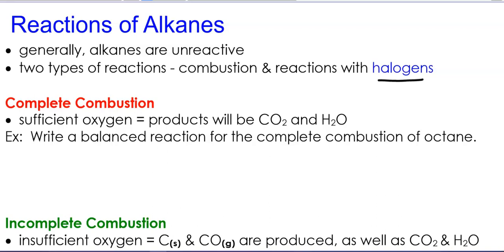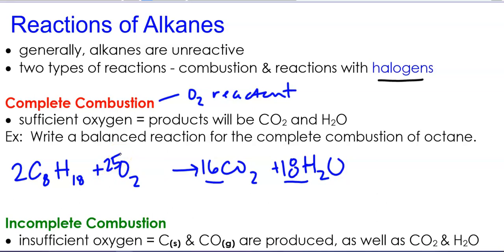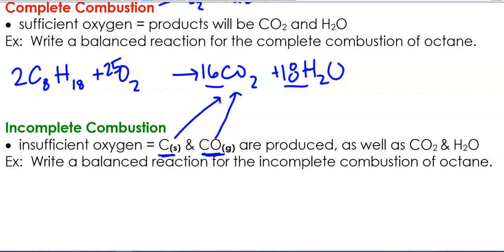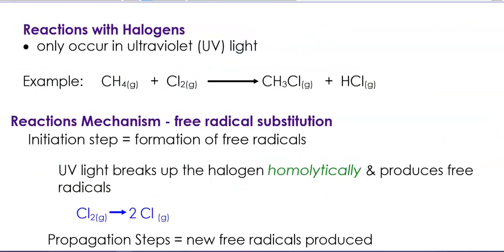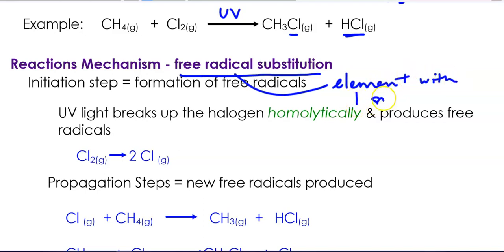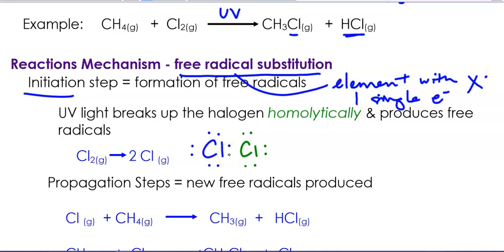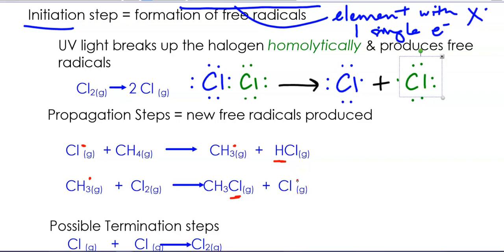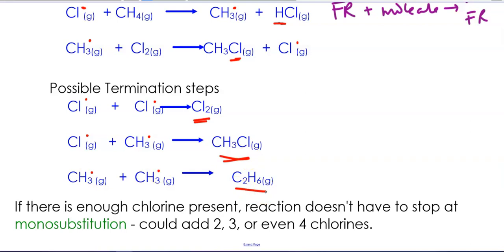Reactions of Alkanes